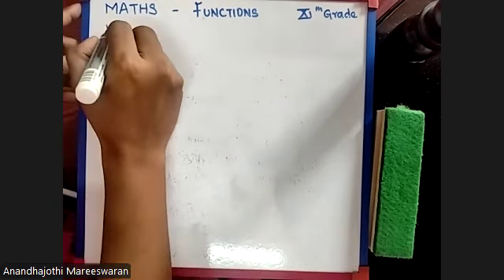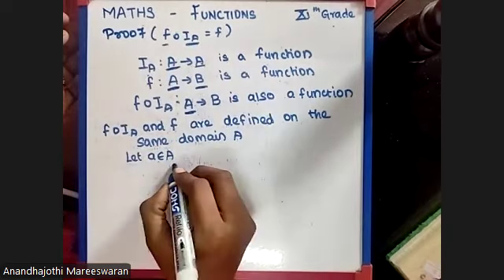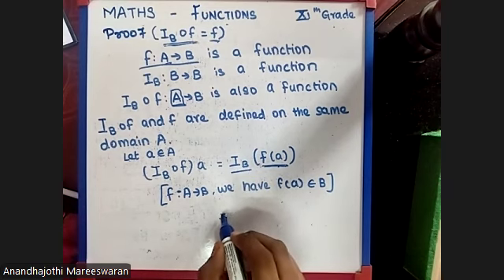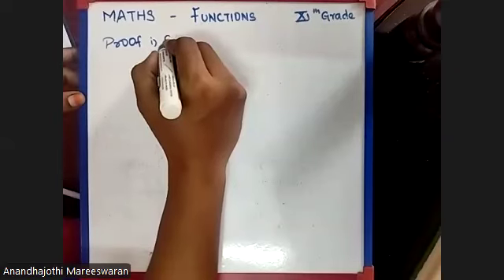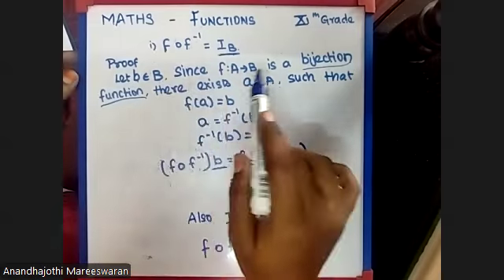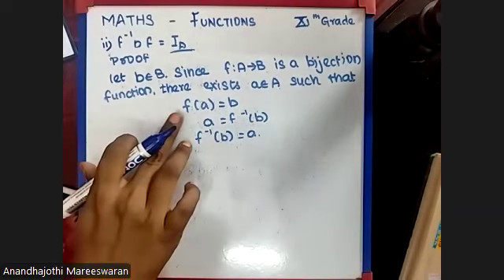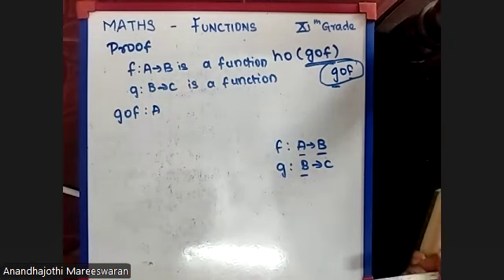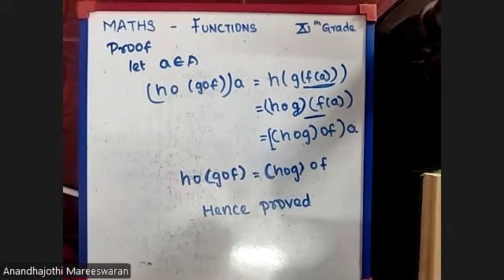(11th Maths AP) Functions